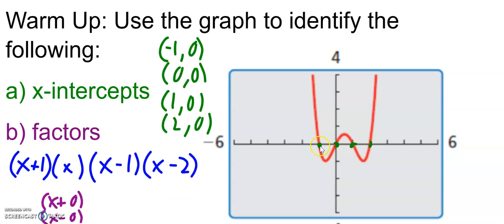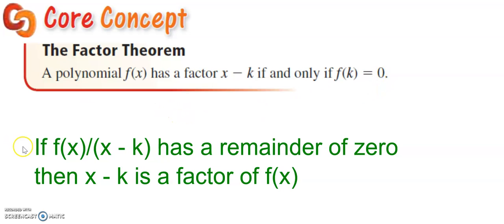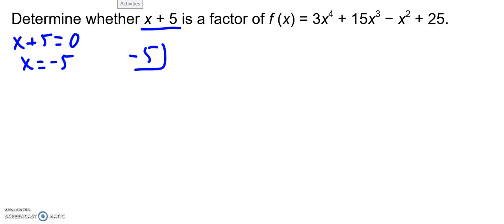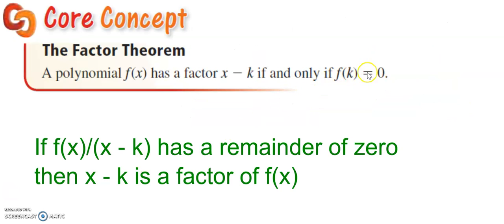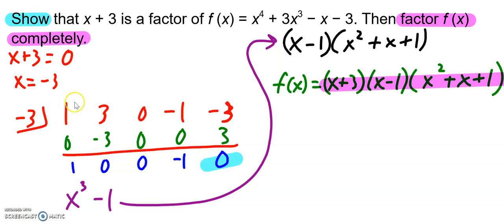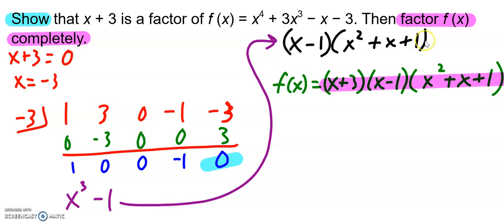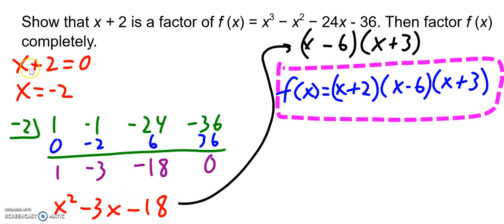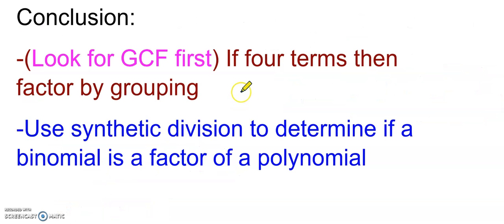The Factor Theorem